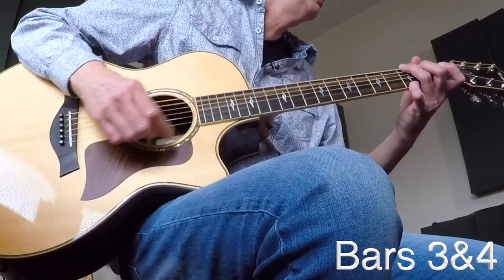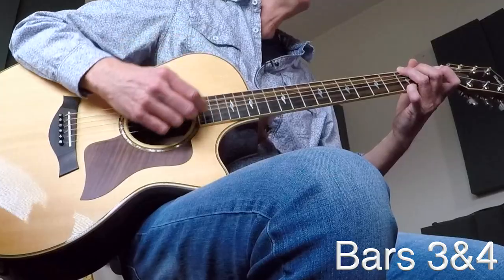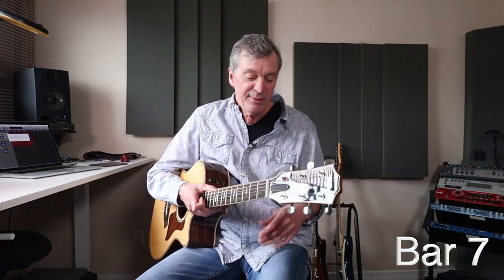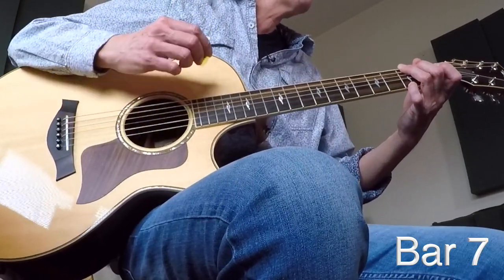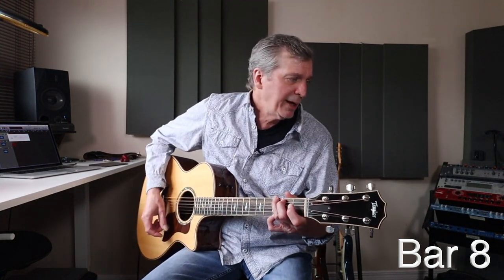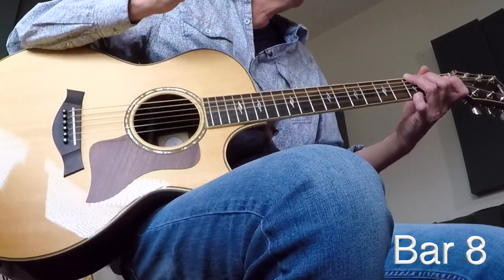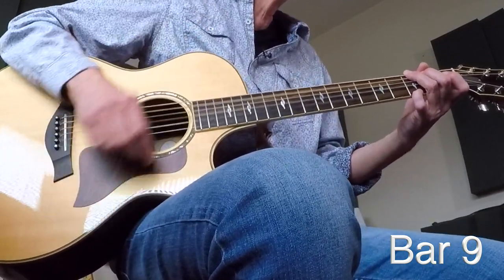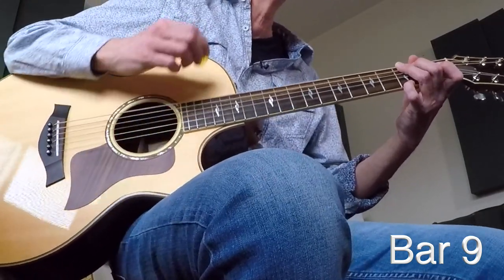How To Use A Metronome - Daily Drills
Let's walk through this together at a comfortable pace - proper use of a metronome will improve your playing and overall musicality exponentially. We have ten daily drills in this video that will be fun and very worthwhile!